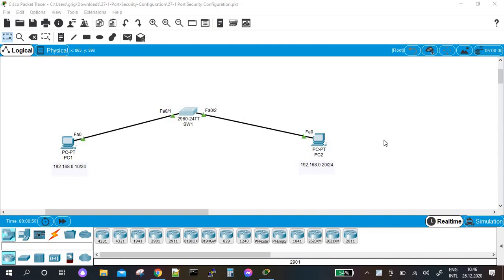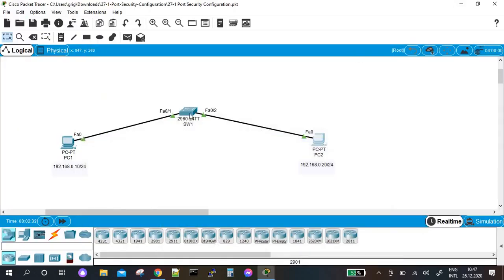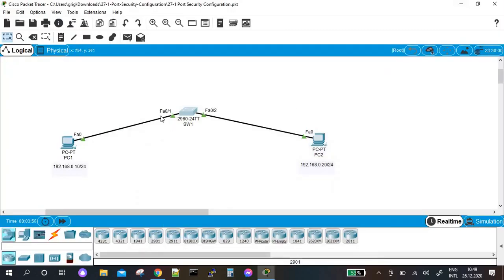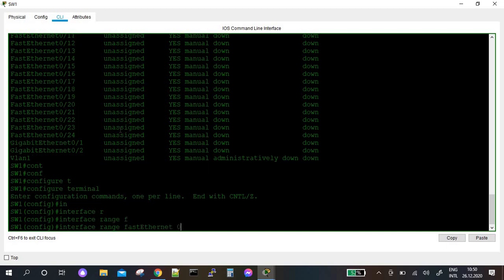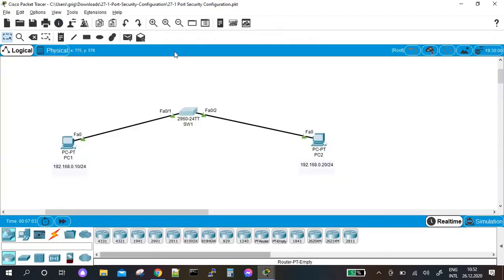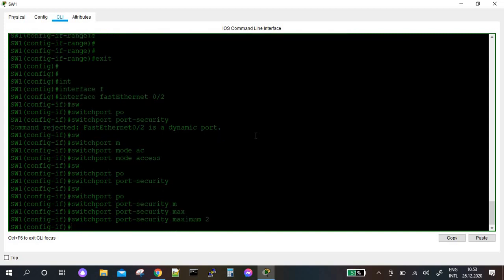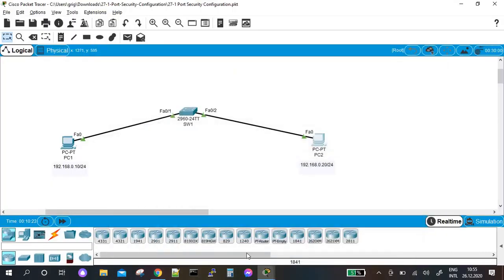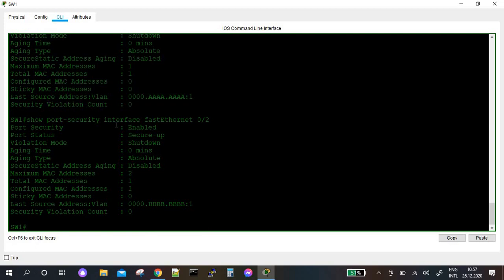Cisco CCNA 200 301 Packet Tracer labs Port Security basics Lab